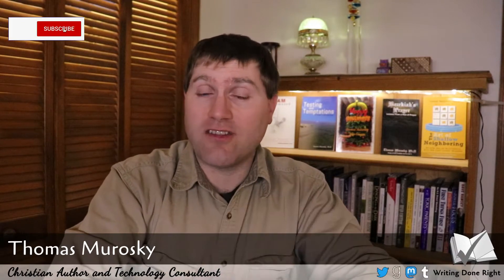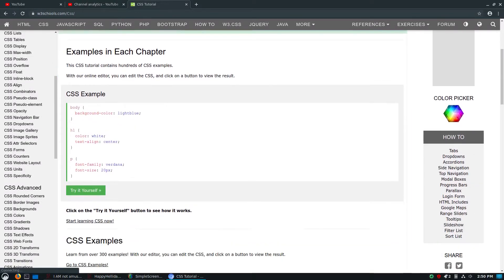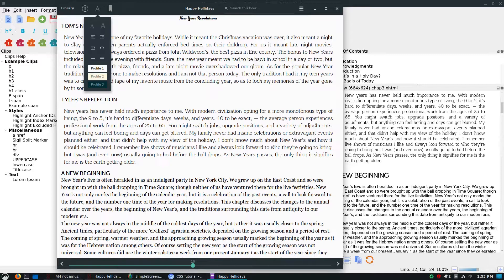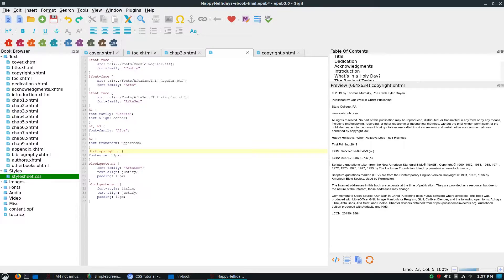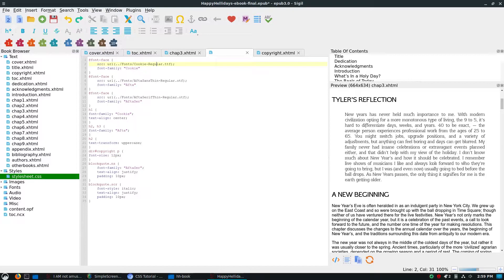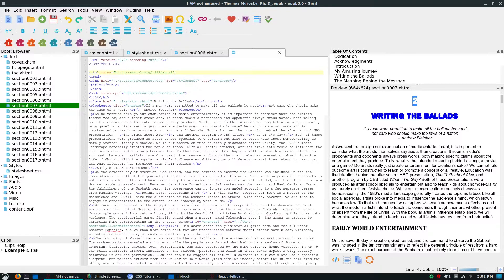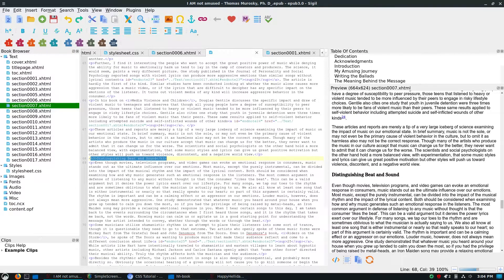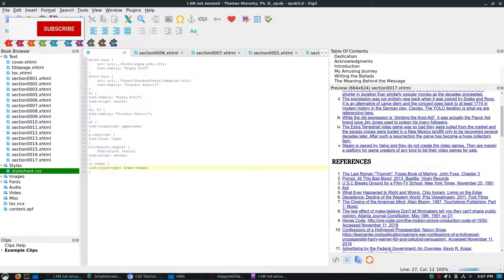eBook CSS for Clean eBook Builds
CSS, or Cascaded Style Sheets is the markup language used to style eBooks and Webpages. This article will teach you how to use CSS to create attractive custom styles for your eBook to provide a better reader experience. We will be using Sigil for our editing.

Support WritingDoneRight!